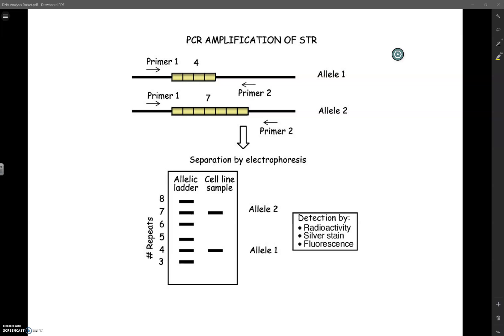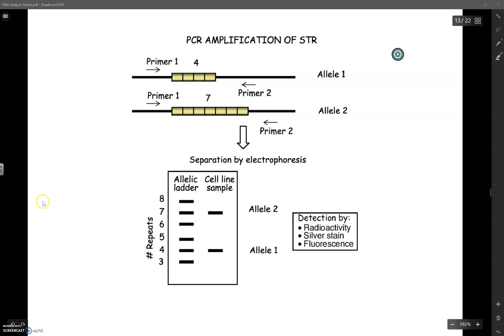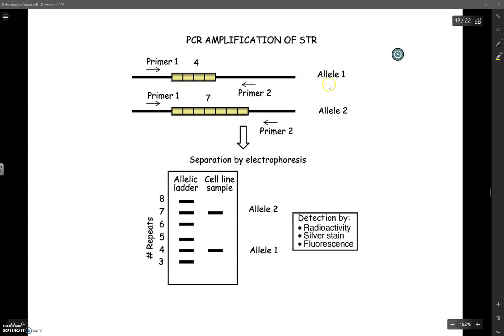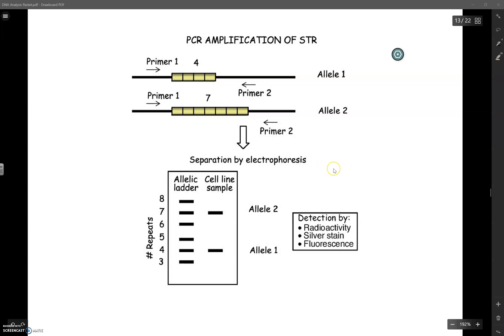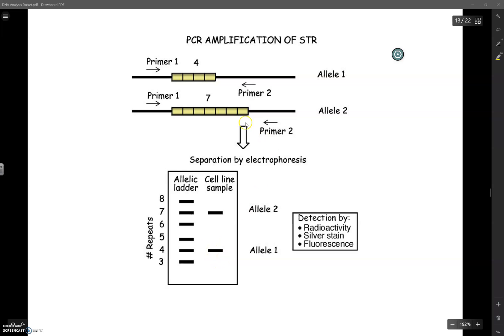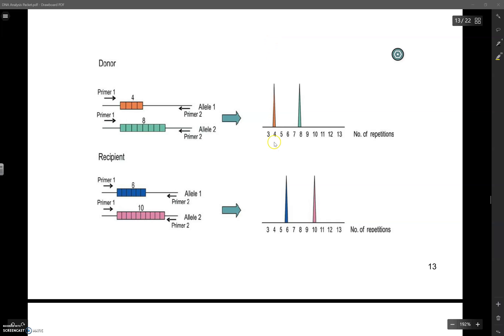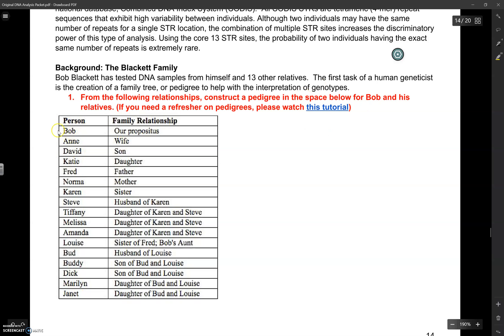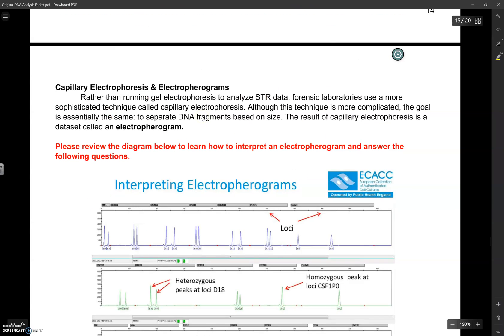STR Analysis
Instructions for our first virtual assignment.